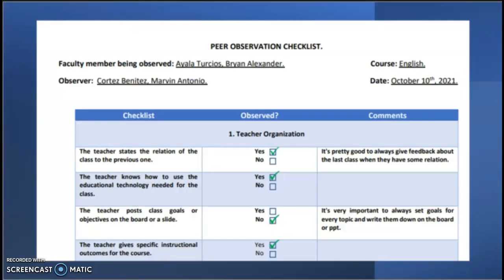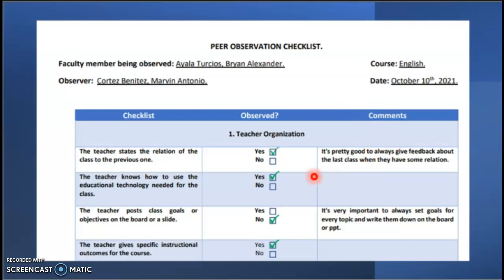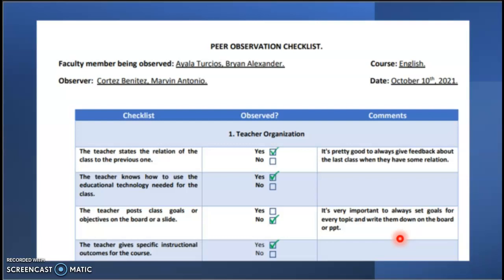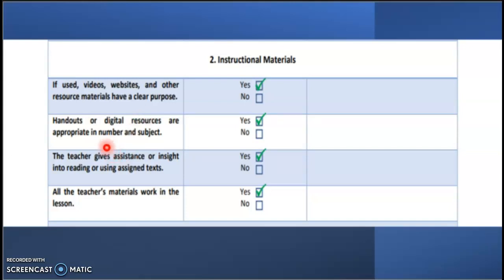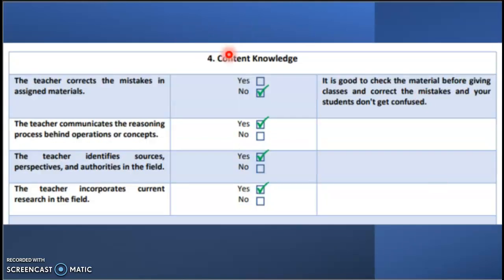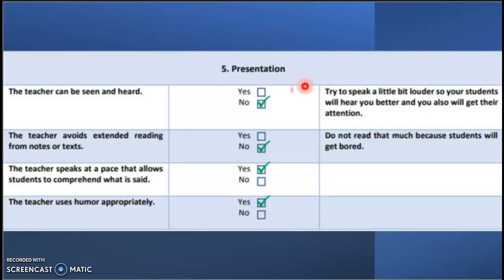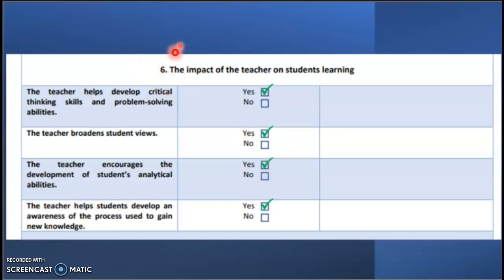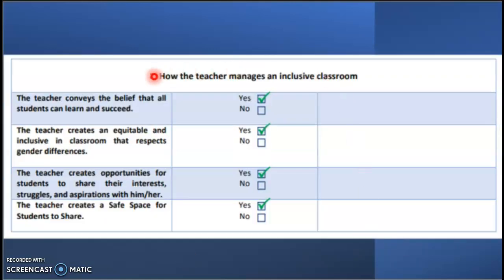Peer Observation Checklist